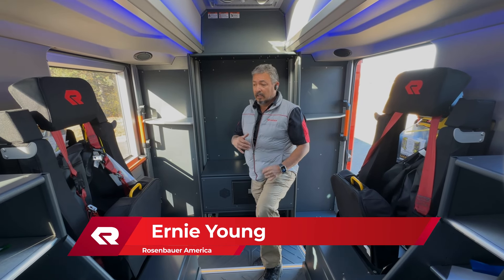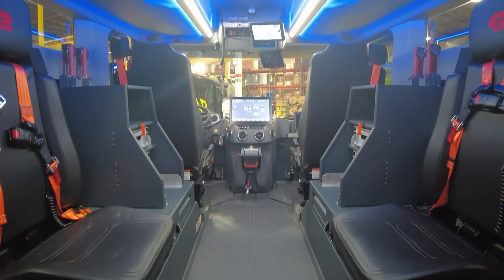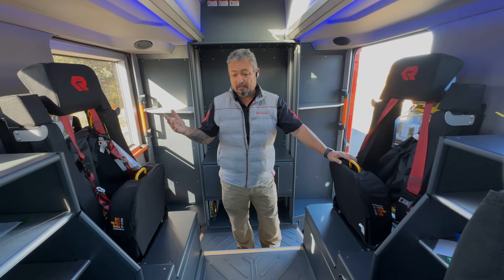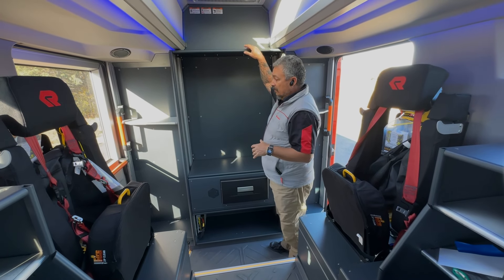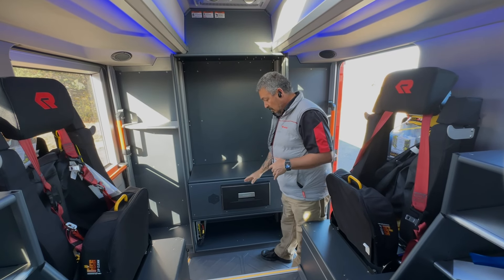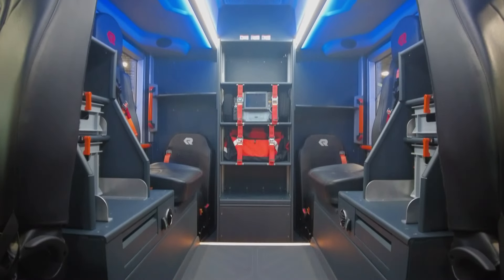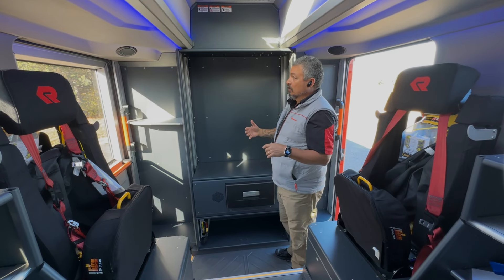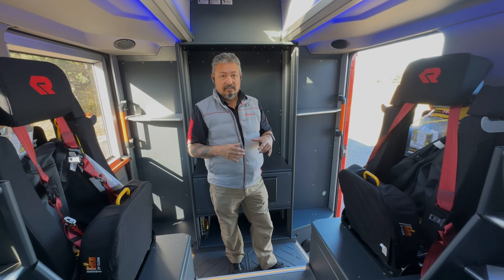Rosenbauer RTX Cab Configuration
The Rosenbauer RTX interior cab is not only the most spacious in the industry, but also highly customizable! Allowing firefighters to tailor the seating configuration, compartment layout, and shelving to suit their needs.